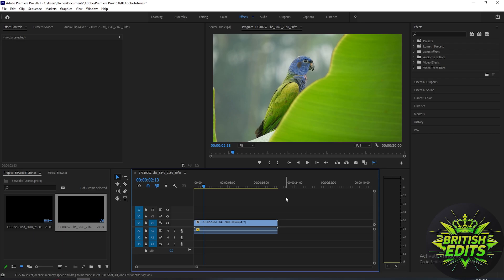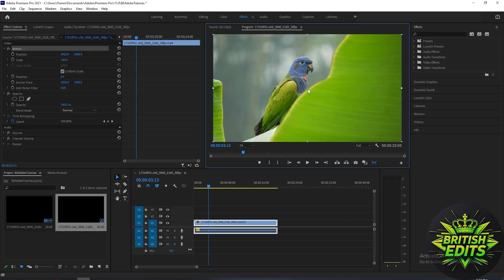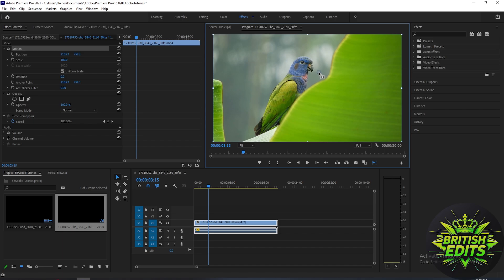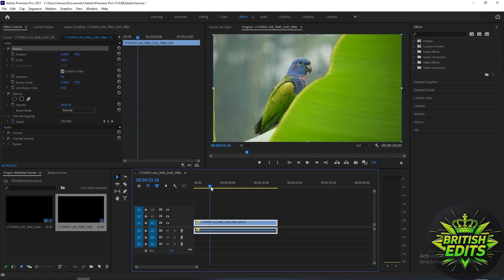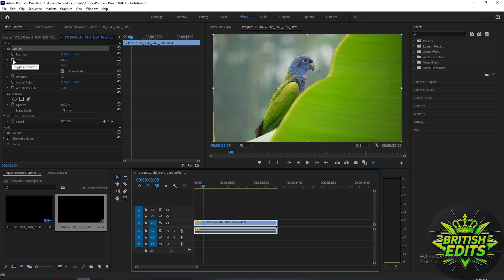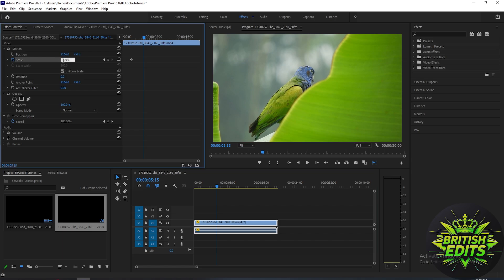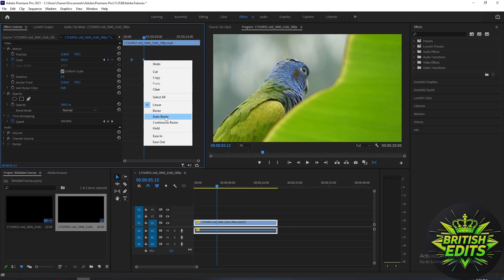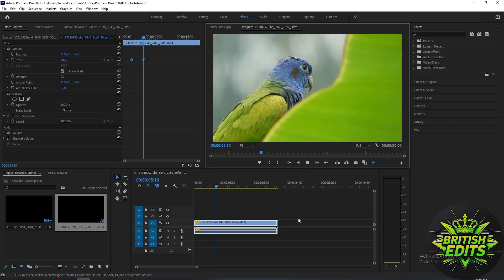How to Zoom in Adobe Tutorial Premiere Pro I A Tutorial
In this step-by-step tutorial, I’ll show you exactly how to zoom in on your videos using Adobe Premiere Pro. Whether you’re editing a project, creating cinematic shots, or just adding emphasis to a scene, learning how to use the zoom effect can make your videos look more professional and engaging.

From setting keyframes to smooth transitions, this guide is beginner-friendly and easy to follow.